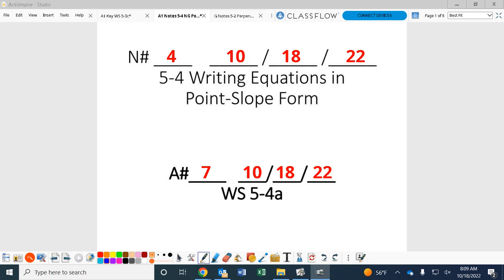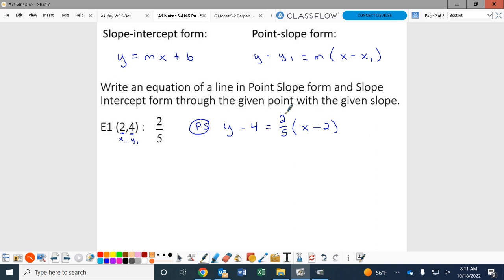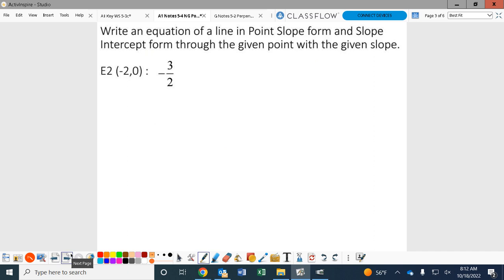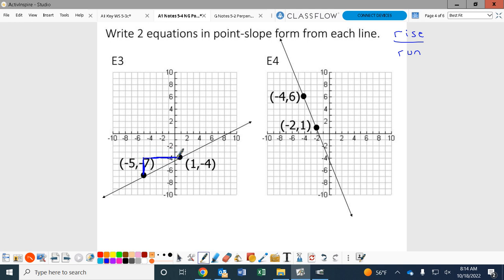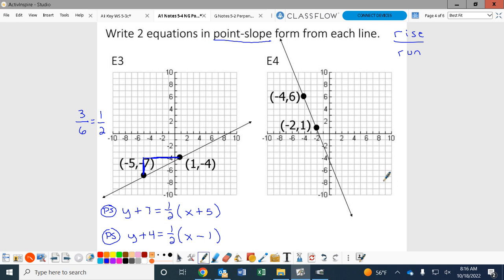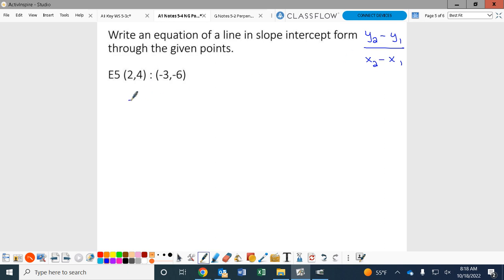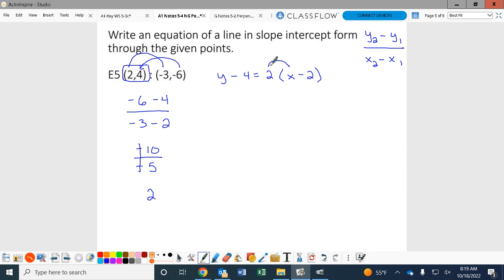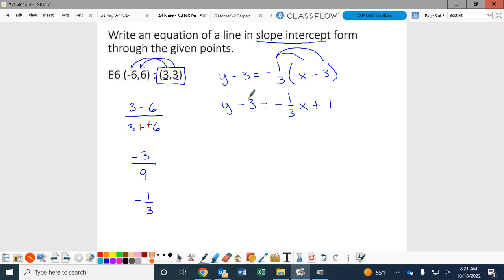Algebra 1 Notes 5-4 NG